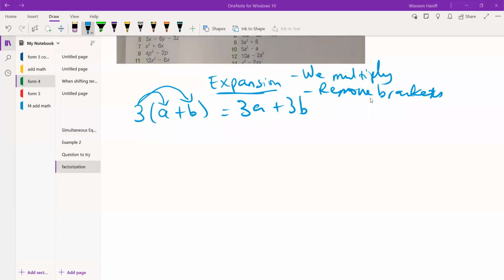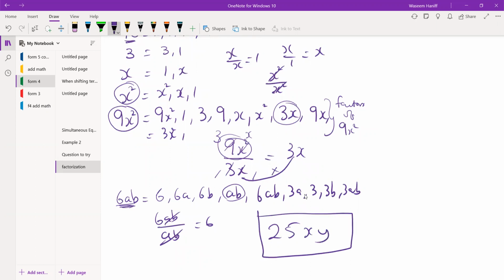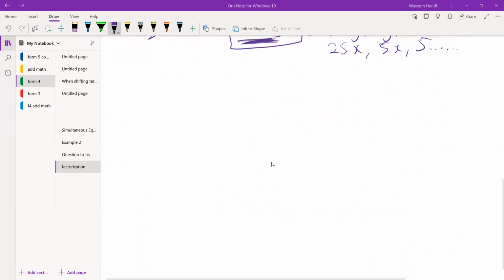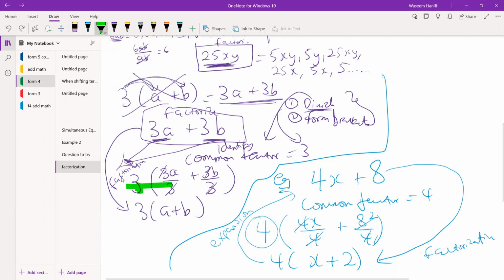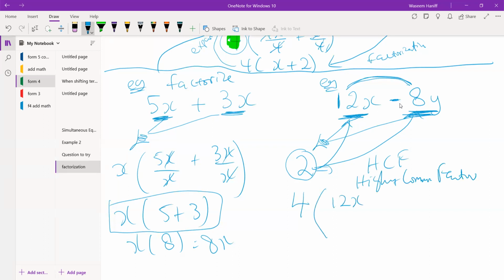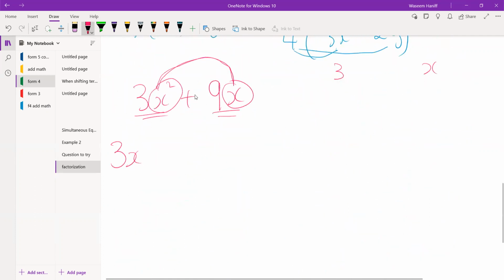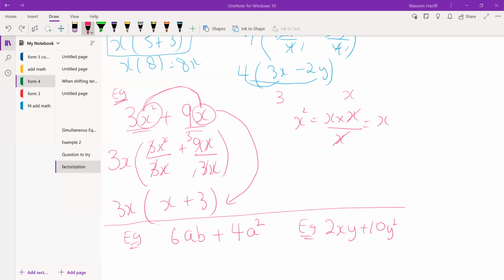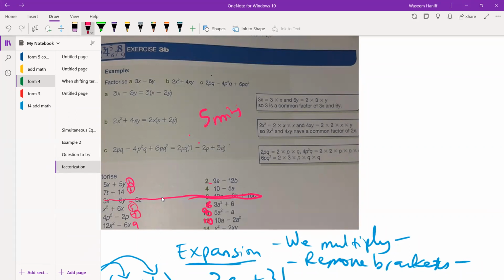factorization 1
introduction to factorization
form 3 form 4 csec cxc mathematics